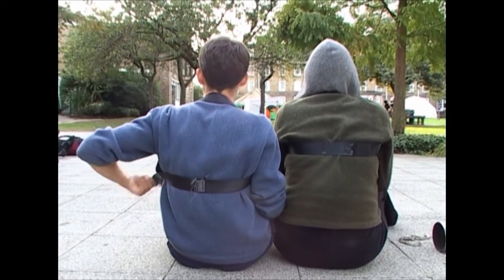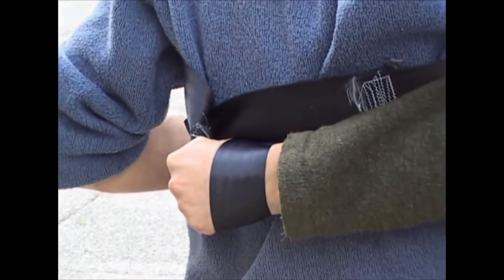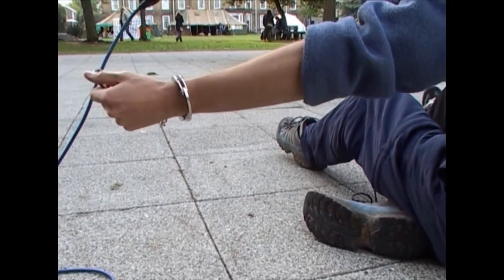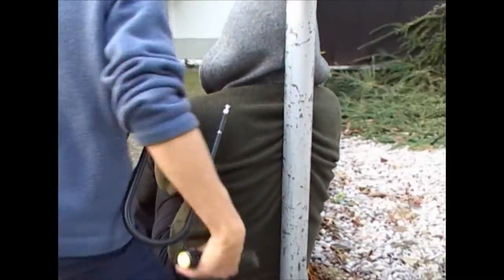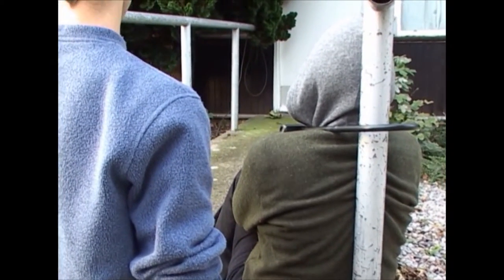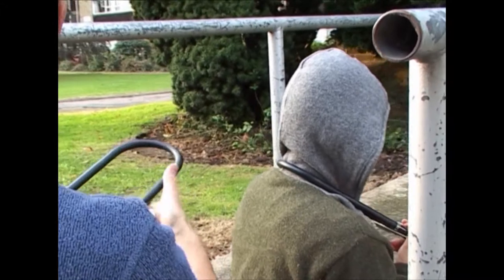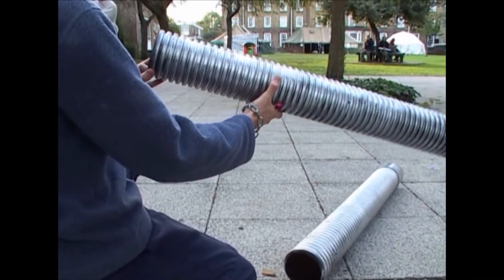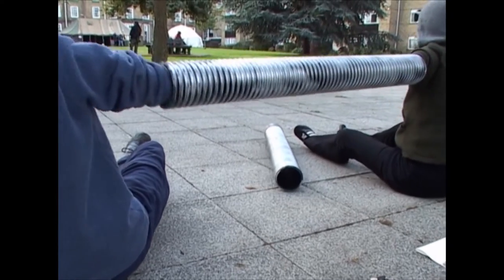Lock-on: methods, reactions of police and justice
"A lock-on is a technique used by peaceful protesters to make it difficult to remove them from their place of protest."
### Do not commit crimes! / Begehen Sie keine Straftaten! ###